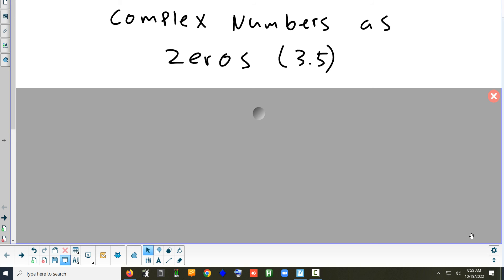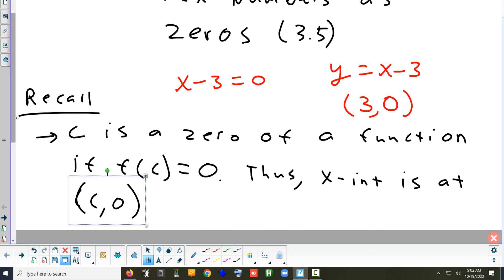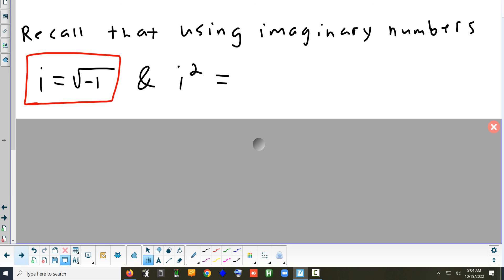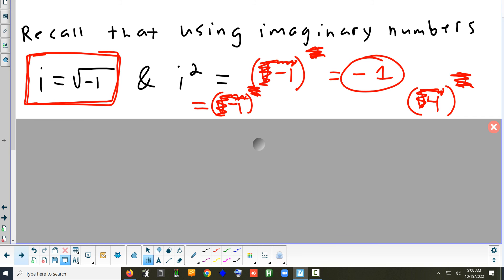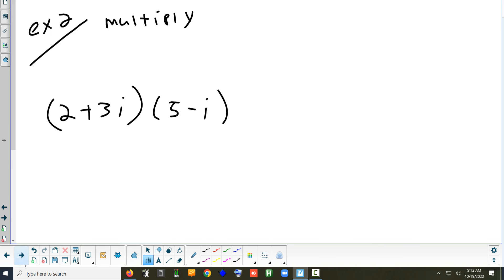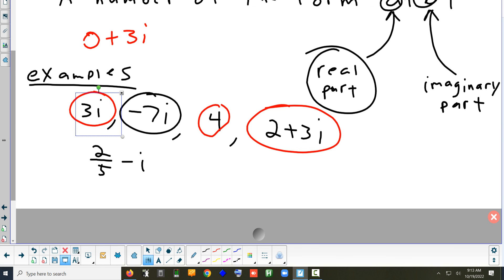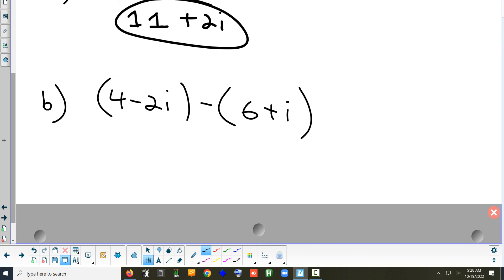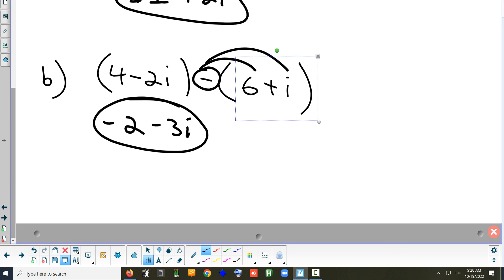3.5 Complex Numbers as Zeros 10-19-22